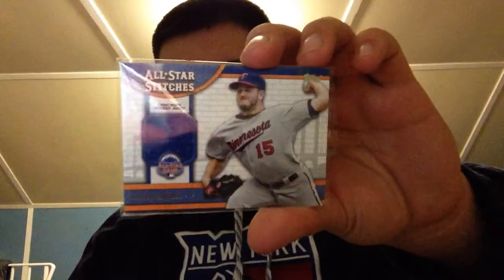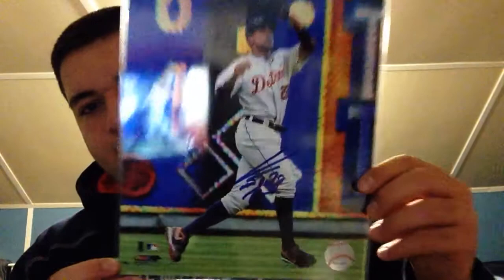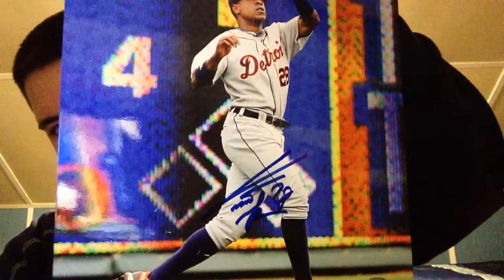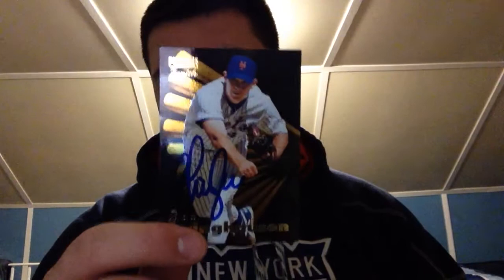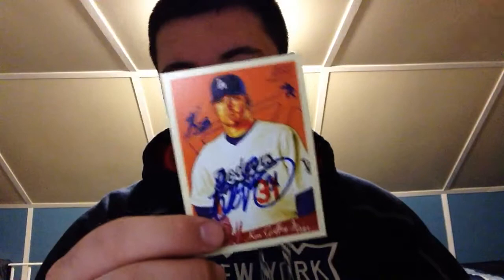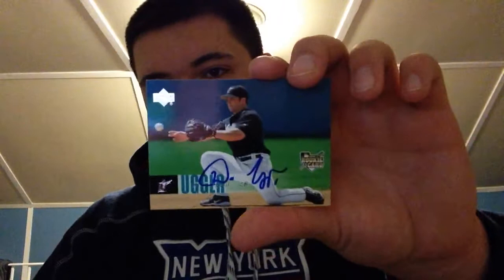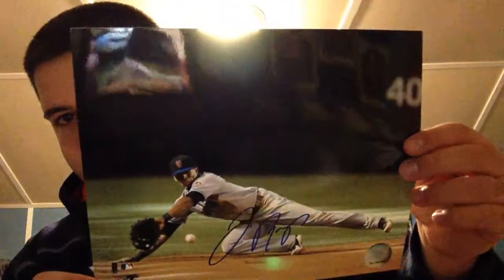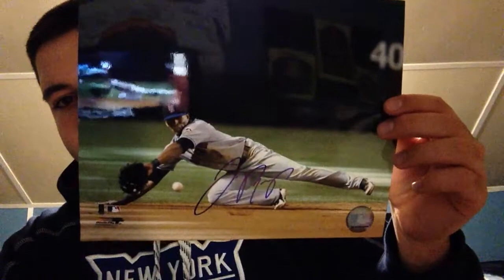2 Mets 8x10S and a ttm